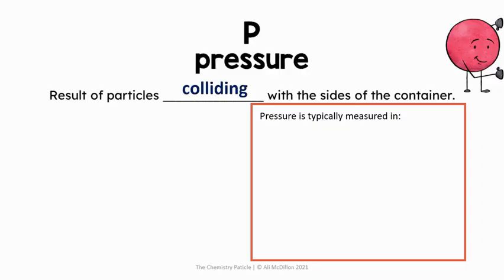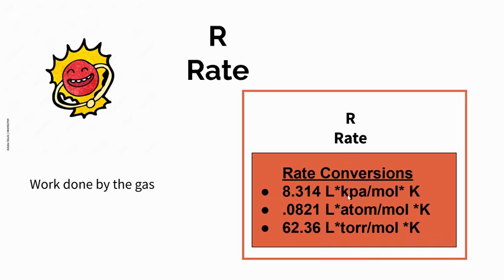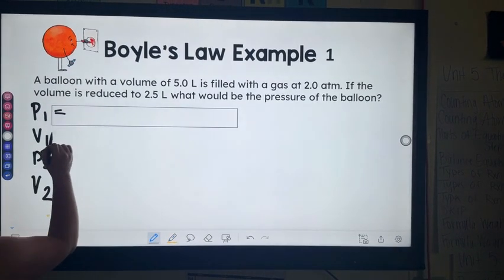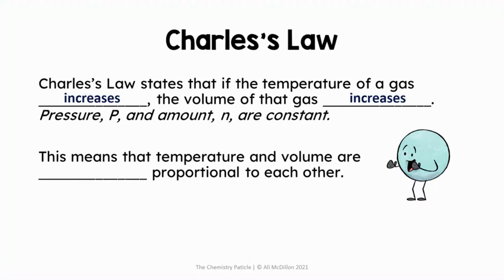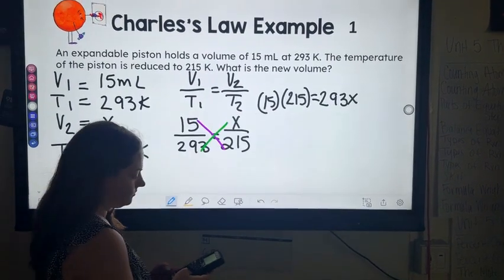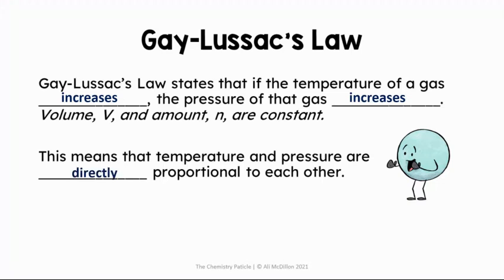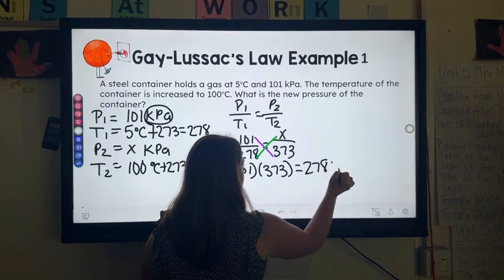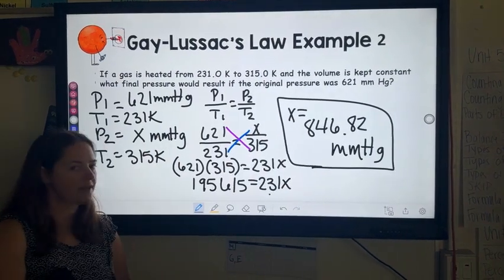Gas Laws Variables Boyles Charles & Gay Lussac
Gas Law Variables, Boyles, Charles, Gay Lussac